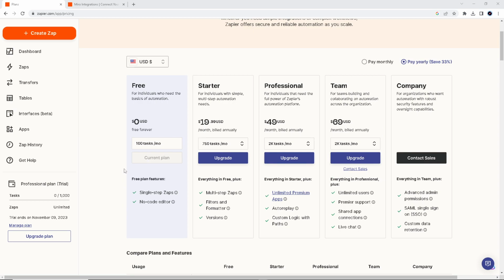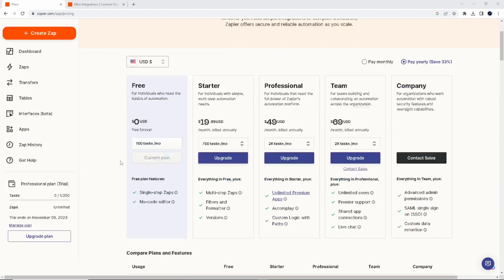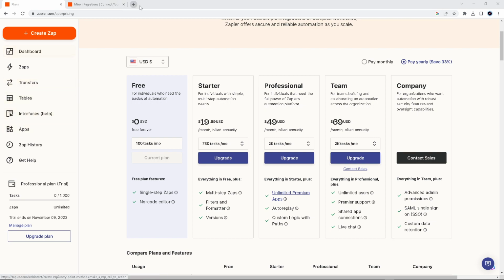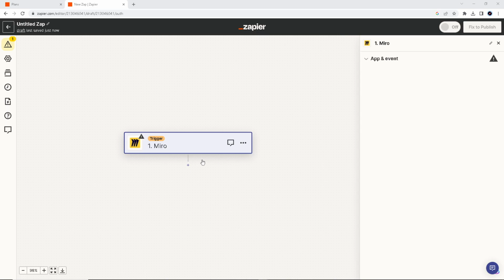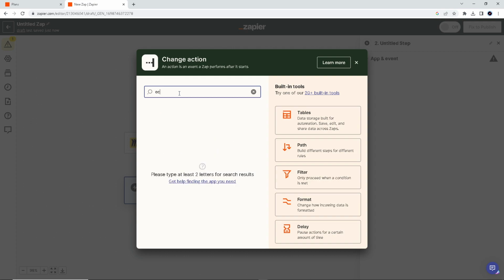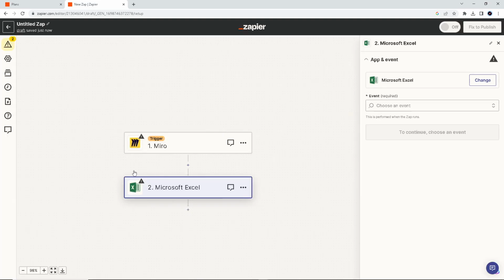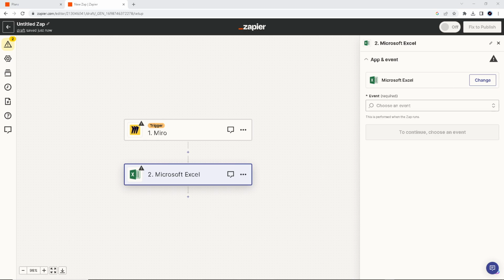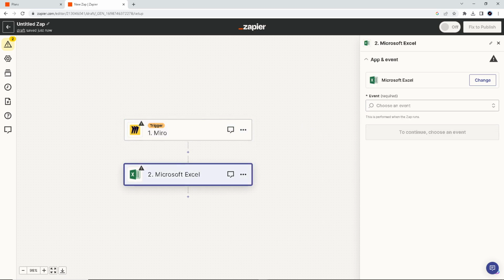How to Connect Microsoft Excel to Miro With Zapier (Quick & Easy)